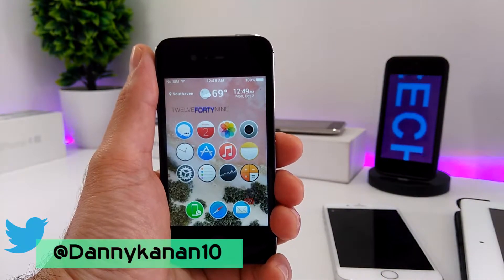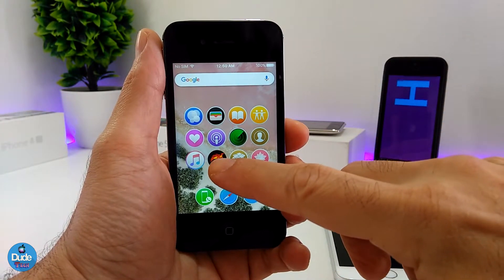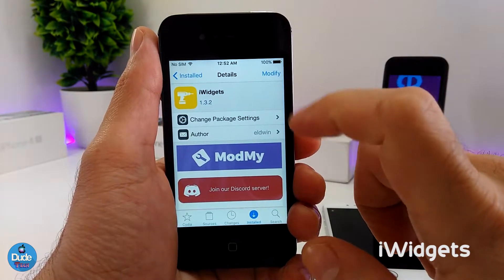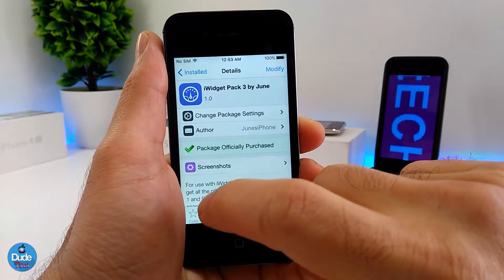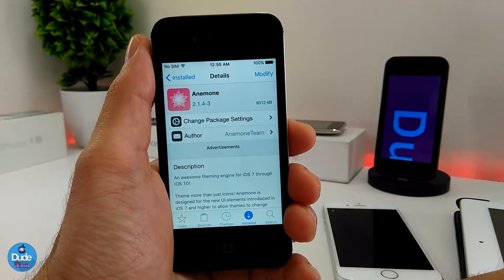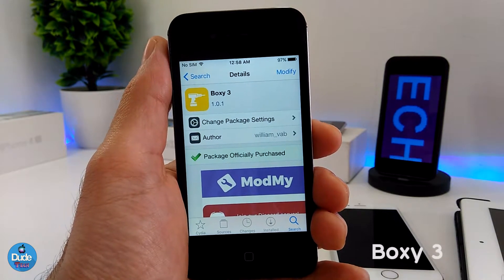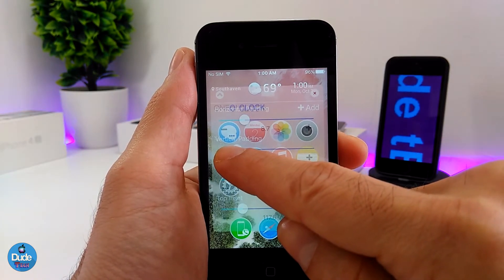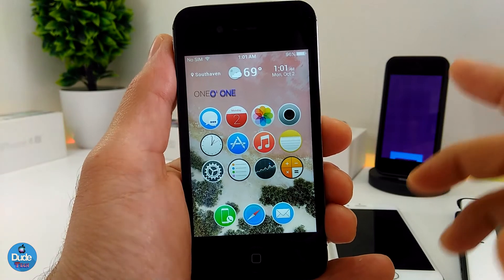Nice Tweaks For iOS 9.3.5 - 32 Bit Device / 2017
Hi Guys! In today's video i have new Cydia tweaks for the new iOS 9.3.5 Jailbreak to share with you !

Tweaks as below :

1.iWidgets
2. iWidget Pack 3
3. Search Widget 2015
4.  Ace Sierra X
5. Anchor
6. Boxy 3
7. ClearDock